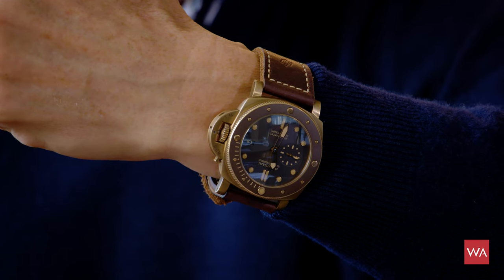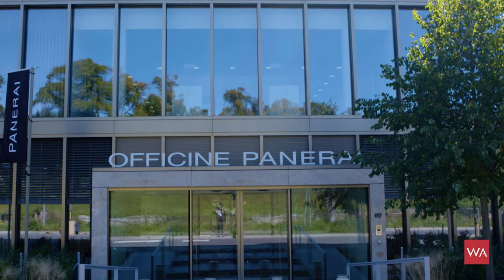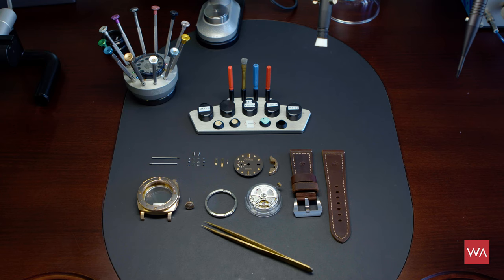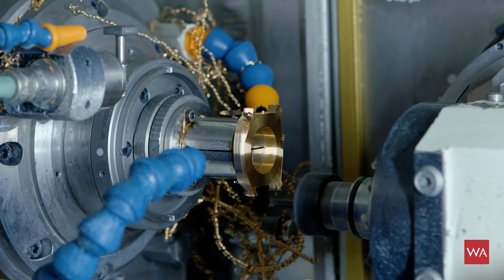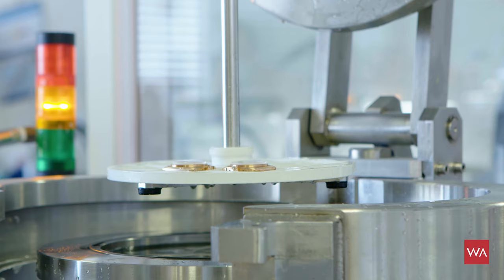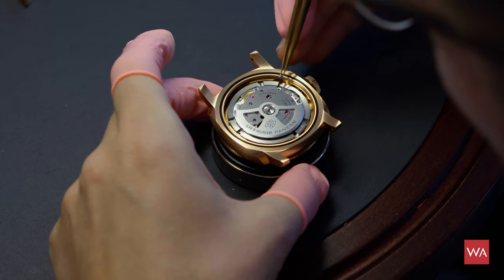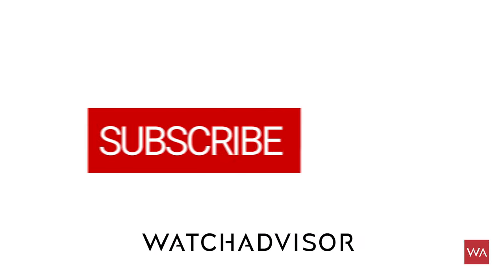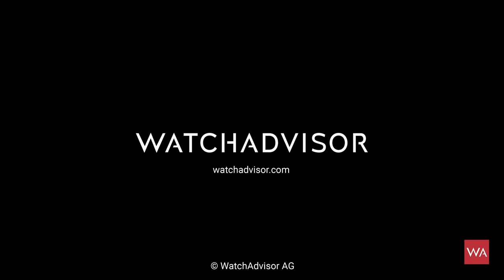TRAILER! Making-of: PANERAI PAM00968 Submersible Bronzo - 47mm. Online 03.10.2019 @ 09:00 CEST.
officinepanerai This is "only" the 1:42 trailer for a video going online Thursday, 3rd October 2019 @ 09:00 CEST.

Never before you have seen such a video! We will show you the entire making-of the PAM00968, the new Panerai SUBMERSIBLE BRONZO - 47MM. In a 33-minute video you will be able to follow us on a profound and thrilling journey how the fifth BRONZO of Panerai, another ticking icon, is manufactured in Neuchâtel @ Panerai.

Let us look back and clearly state here that Panerai was the manufacturer to create that BRONZO hype. Today many follow the trend, but in my opinion, there is ONLY one original and these are the BRONZO watches from Officine Panerai.

Do you remember? When did everything start? (Please discover the pictures of the watches in our community section!)

1st Bronzo, the LUMINOR SUBMERSIBLE 1950 3 DAYS AUTOMATIC BRONZO - 47MM, was presented in 2011. It was called PAM00382 and powered by the P.9000 calibre. The watch had a green dial and 1000 pieces were manufactured.

The 2nd Bronzo, the LUMINOR SUBMERSIBLE 1950 3 DAYS POWER RESERVE AUTOMATIC BRONZO - 47MM, followed in 2013. It was called PAM00507 and powered by the P.9002 calibre. The watch had a black dial and 1000 pieces were manufactured.

The 3rd Bronzo, the LUMINOR SUBMERSIBLE 1950 3 DAYS AUTOMATIC BRONZO - 47MM, was presented in 2017. It was called PAM00671 and powered by the P.9010 calibre. The watch had a blue dial and 1000 pieces were manufactured.

The 4th Bronzo, the LUMINOR SUBMERSIBLE 1950 3 DAYS AUTOMATIC BRONZO, was also presented in 2017. It was called PAM00907 and powered by the P.9010 calibre. The watch had a brown dial and only one single piece was manufactured and auctioned by Sotheby´s on New Bond Street in London. The final price of the watch was 75.000 British Pounds.

The 5th Bronzo is coming on the markets now. It is called PAM00968 and powered by the P.9010 calibre. The watch has a brown dial and the very first time a ceramic bezel. 1000 pieces will be manufactured. So, the watch will be as all the others before rare & iconic, tough & fascinating. The new SUBMERSIBLE BRONZO - 47MM shows again that Panerai’s Laboratorio di Idee can combine the past and the future, technology and design, with consummate skill.